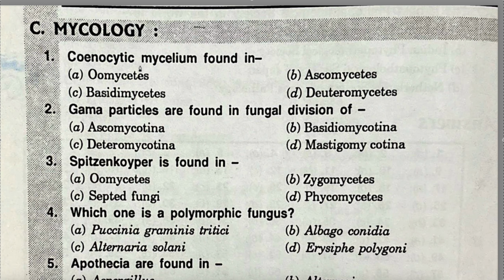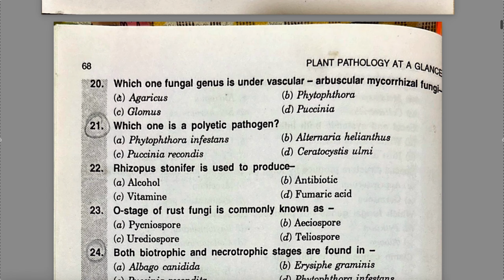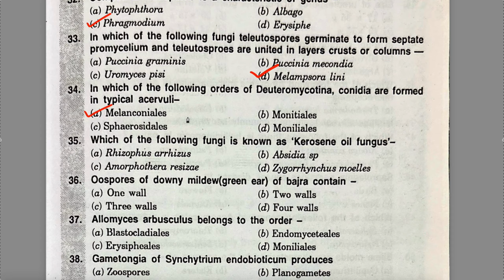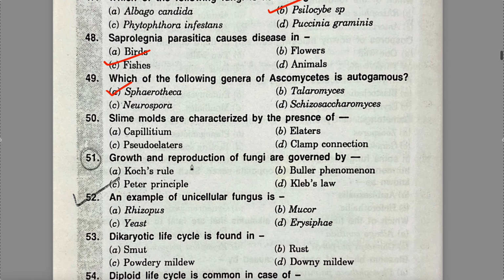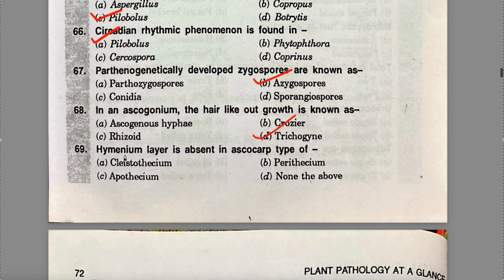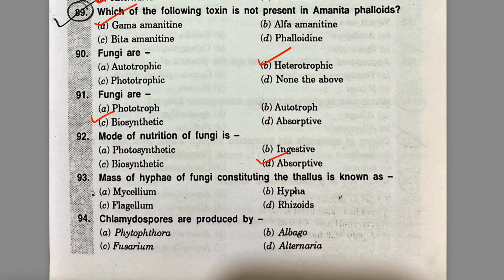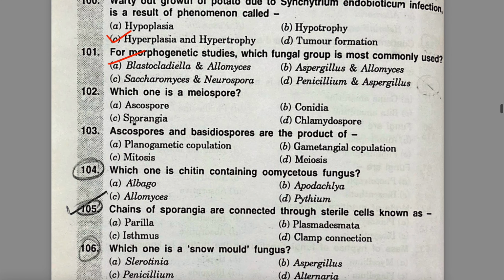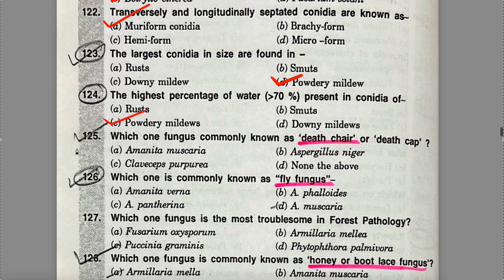DAY 4 | ASRB ICAR NET - Plant Pathology | Utpal Kumar Bhattacharya | Malini Ray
🎯 ASRB ICAR NET – PLANT PATHOLOGY 2025
ASRB NET 2025 is around the corner! A strong revision strategy is key, and it plays a crucial role in assessing your preparation level. We’re starting this series to help you practice, revise, and get exam-ready with confidence. Let’s begin together and crack ASRB NET 2025 in one go!